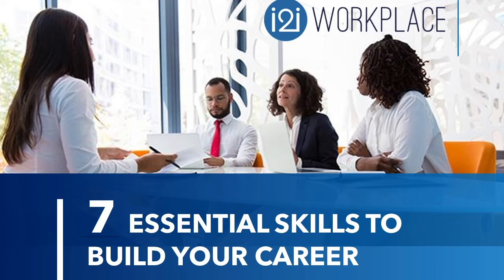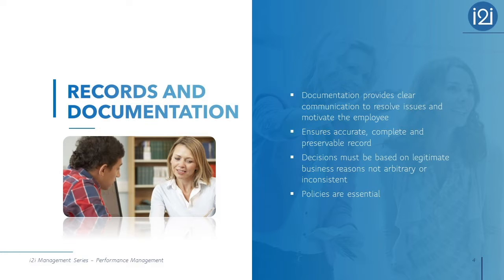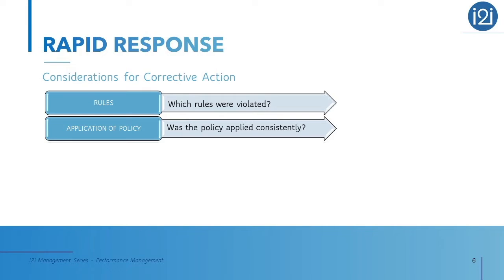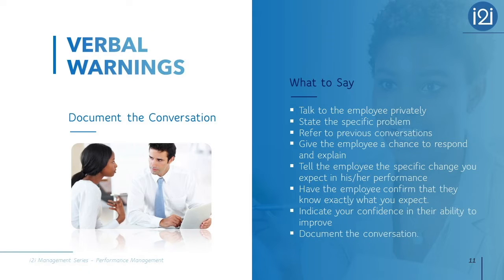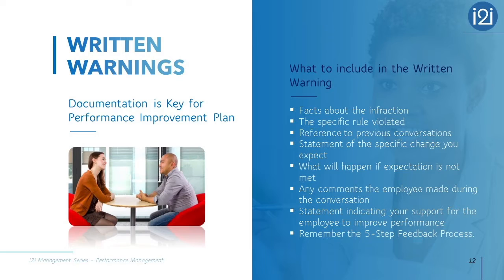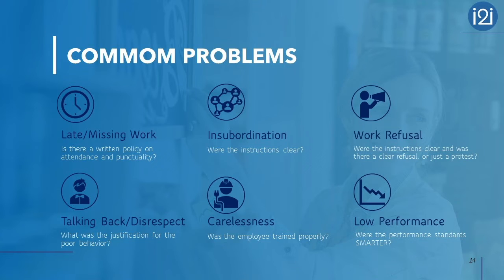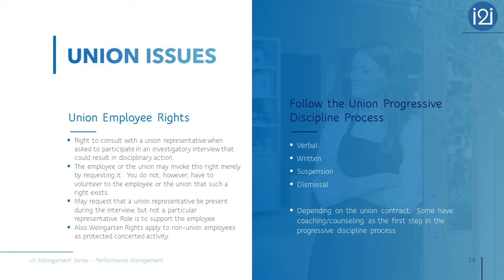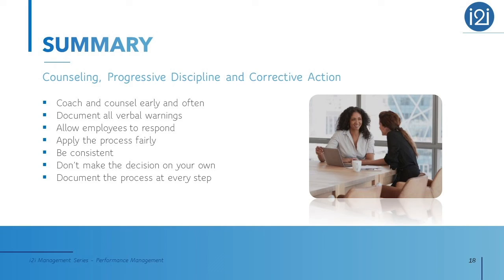PM04 Solving Difficult Employee Issues through Coaching, Counseling, Corrective Action & Discipline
Staff that are chronically late, unmotivated, or have performance issues are tricky to address.  This module provides tips and tricks for coaching staff and doing a performance improvement plan.
This training series is just what you need to build your career and learn key skills to lead a team.

Looking to build your supervisory/management skills?  Needing a boost to your career?  Wondering how to get into a supervisory or management position without direct experience?

DIRECTIONS ON  USING THESE VIDEOS FOR CAREER DEVELOPMENT
Watching the video is free...the intention is for you to review the content and process and see how simple it is to gain insights on supervisory and management skills.

If you want a record of your dedication to self-development, you'll want to take the certification test.   After you view a series of four 15-minute videos, go and purchase the certificate of completion for $9.99. The certificate tells your boss you are dedicated to building your career and learning key management skills.

This module is PM04, the fourth of four modules in the course  "Optimizing Team Performance/Performance Management"

PM01: Do it Now!  Better Ways to Delegate a Task or Assignment
PM02: Leveraging Employee Engagement and Motivation
PM03:  Employee Performance Evaluations Without Fear
PM04: Solving Difficult Employee Issues through Counseling, Corrective Action, and Disciplinary Action

Scroll down for a listing of the other topics in the management series

CORPORATE TRAINING
If you are a corporate trainer looking for resources, we offer volume discounts and a multitude of ways to use the training (Workbooks, audio files, Powerpoint decks, online training for computer or smartphone, or webinars).

Everyone can benefit from this series of courses. You’ll learn:
* Skills for communicate, solve problems, manage time
* Commonsense ways to build team cohesion and accountability
* Critical skills like delegation, feedback, resolving conflict

You’ll get increased consistency, fewer conflicts, better work relationships, and better employee engagement and retention!

HOW TO USE THIS VIDEO FOR TEAMS OR DEPARTMENTS:

Access the course content in these ways:
1.  Online, self-paced training so participants can complete the training on their own schedule.  Consider offering incentives for completing the courses.
2. Trainer-led courses.  We can provide PowerPoint decks and participant workbooks to ensure participants apply the concepts from webinars or in-person training.
3. Hybrid — have people complete the online courses.  Assign a course or module each week (or month), then conduct a review in a short in-person or video session.
4. Audio files that employees can download to listen to the content as reminders. Workbooks can be printed for easy access to the information.

MANAGEMENT/SUPERVISORY SKILLS - LIST OF AVAILABLE COURSES

Hiring the Best /Talent Acquisition
TA01: Consistency to Ensure a Better Hiring Process
TA02: Getting Ready for an Insightful Interview
TA03: Interviewing IQ/Conducting the Interview
TA04: Avoiding Legal Issues in Hiring

People Movers/Talent Management
TM01: Setting the Stage for High Performance
TM02: Productivity from Day One/Onboarding New Hires
TM03:  Leading Through Coaching, Training, and Mentoring
TM04: The Gift of Giving Effective Feedback

Streamlining Efficiency/Technical Skills
EF01: Time is of the Essence/Time Management
EF02: Project or Process?  Streamlining Project Management
EF03:  Don’t Waste My Time/Decisive Meeting Management
EF04:  Step-by-Step Quality Improvements

Boosting Communication and Interpersonal Effectiveness/Communication
CO01: Getting Everyone on the Same Page/Communication Ground Rules
CO02:  Tuning in for Better Listening
CO03:  Navigating Employee for Optimal Results/Conflict Resolution
CO04: Boosting Communication by Managing Up and Across

Stellar Customer Service
CS01: Customer Service TRACKS
CS02:  Promoting the CRUX of Customer Service
CS03:  Strengthening the Links in the Customer Service Chain
CS04:  Making Your Customers Ecstatic by Solving Issues and Complaints

dealing with problem employees, how to write a corrective action notice, performance improvement plan, dealing with employee problems, progressive discipline, corrective action, accountability, performance management, getting employees to take action, how to delegate an assignment, project management, leading a team, team leadership, new supervisor skills, becoming a supervisor or team leader, career development, how to make assignments, management skills, training for new supervisors,